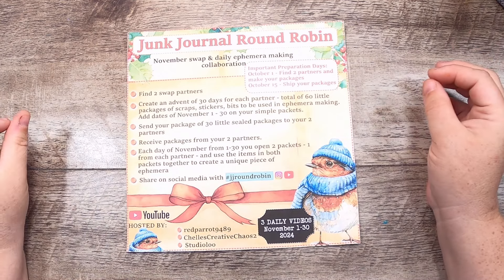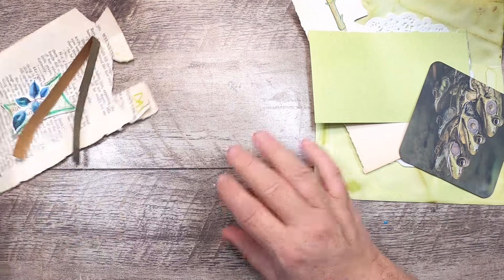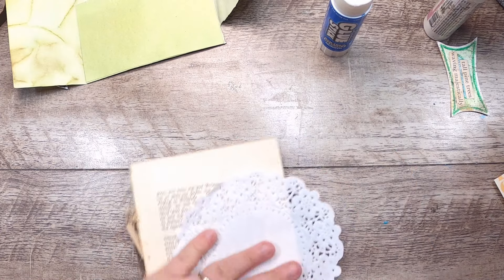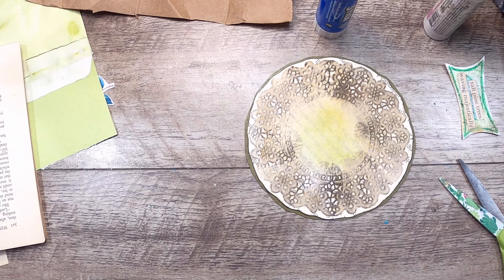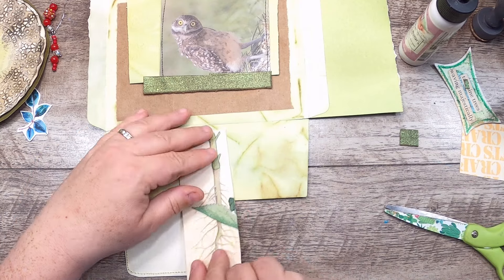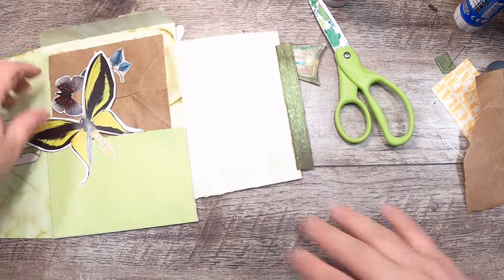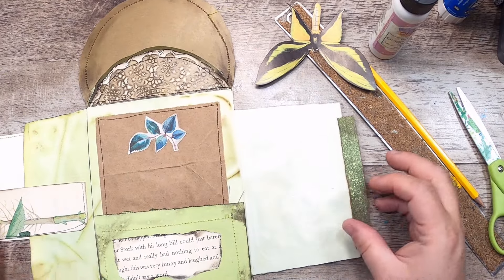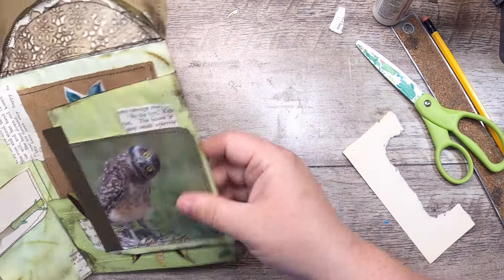Intro - Junk Journal Round Robin Collaboration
Junk Journal Round Robin is an ephemera making collaboration hosted by me, and my friends @redparrot and @ChellesCreativeChaos2  - you can join in too!

Use hashtag jjroundrobin on Instagram/Youtube or your favourite social!
Find a couple of creative friends to swap 30 advent like packages with for each day of November 2024 - then film a fun video for each day in November where you use all the goodies sent to you together to make something fun each day!

3 Videos a day for each day in April from Studioloo, RedParrot and ChellesCreativeChaos!!

More About Studioloo:
Shop and Subscription: